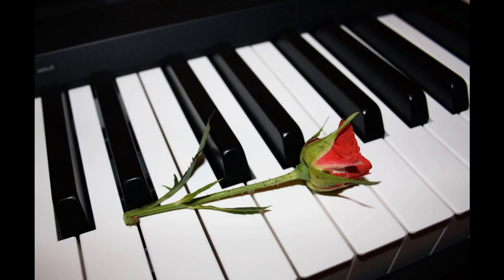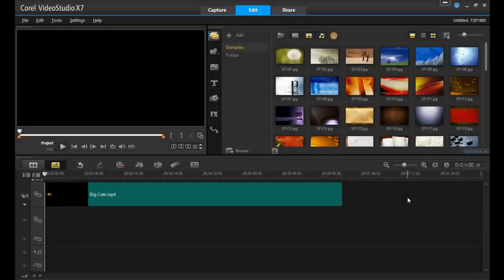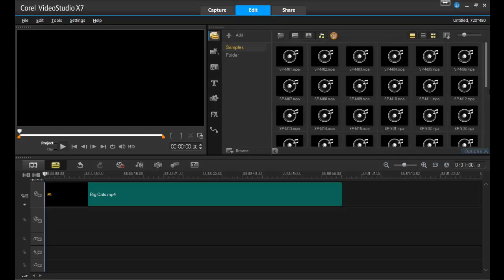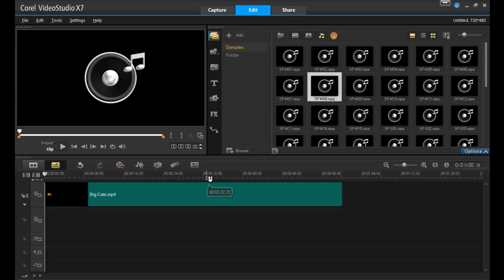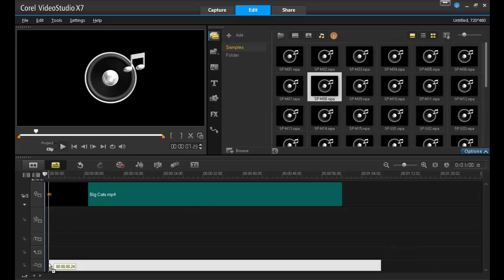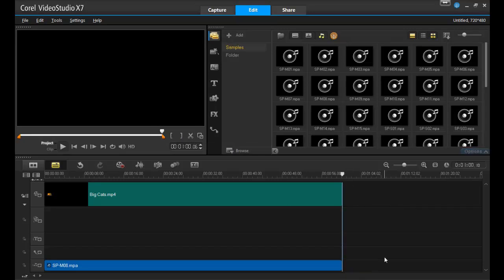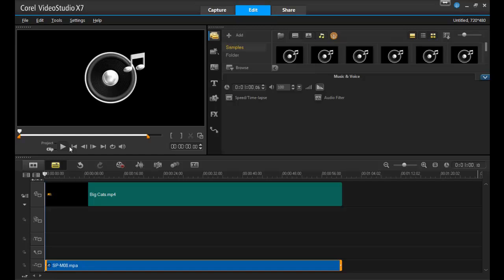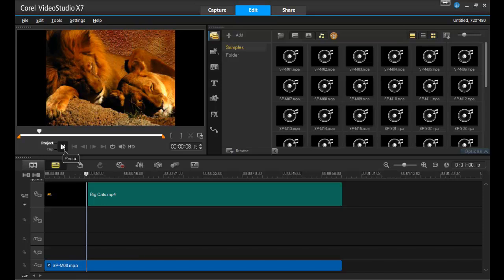How to Add Music to a Video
for video and written tutorials, tips, eBooks, contests and more!